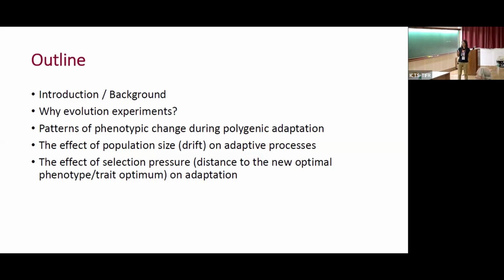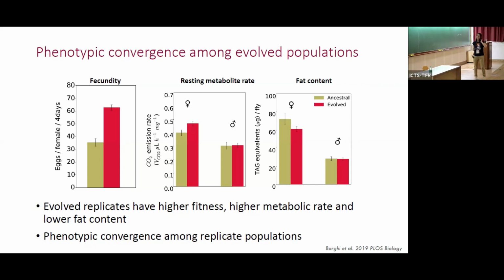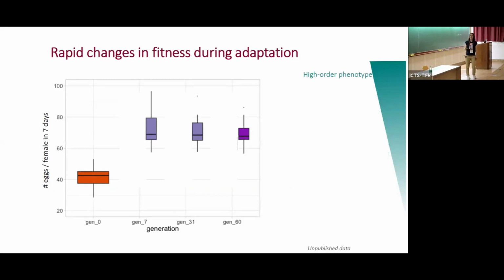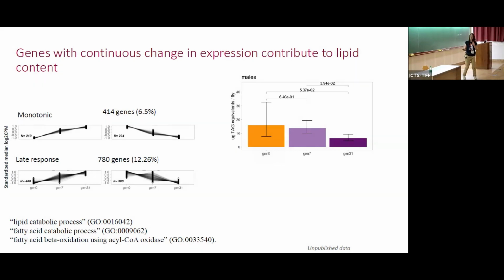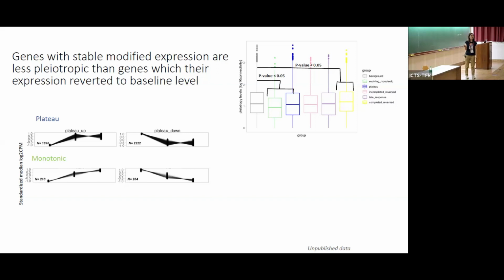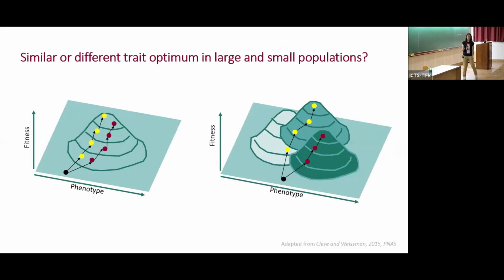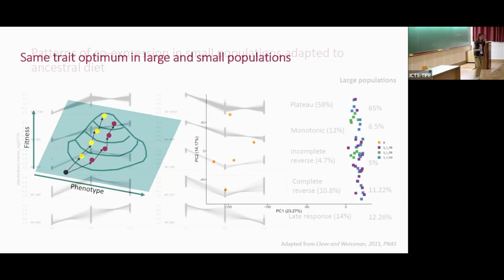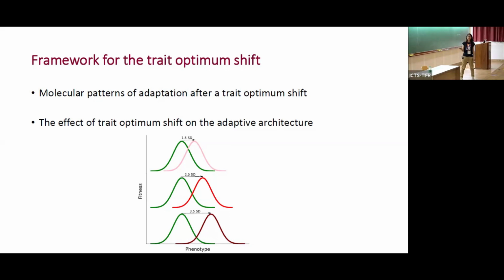Adaptation of Complex Traits: Insights from Evolution Experiments in Drosophila by Neda Barghi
PROGRAM

Eligibility criteria: We invite applications from PhD students and postdocs from India and abroad who are interested in the topics of this program and more broadly, quantitative evolutionary biology. Applicants with documented interest in polygenic adaptation and/or evolutionary and quantitative genetics will be given preference.